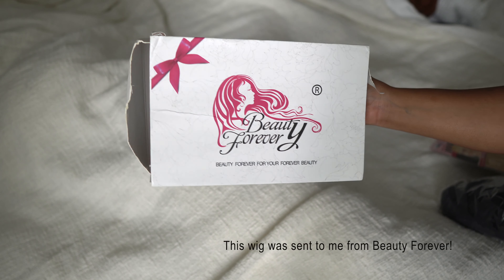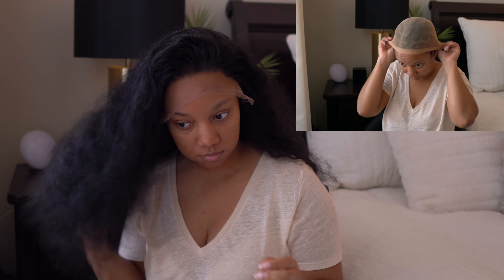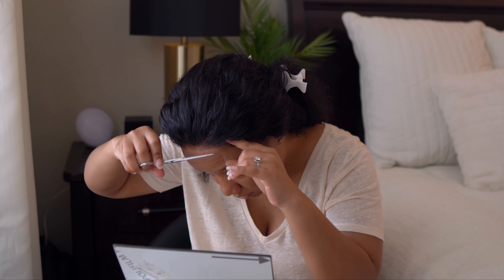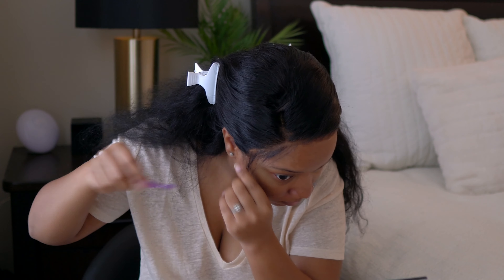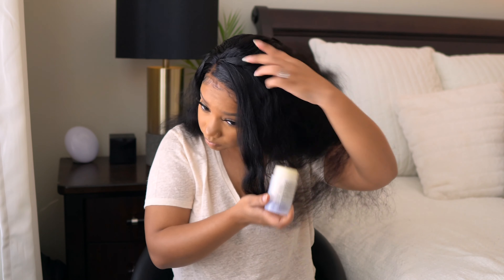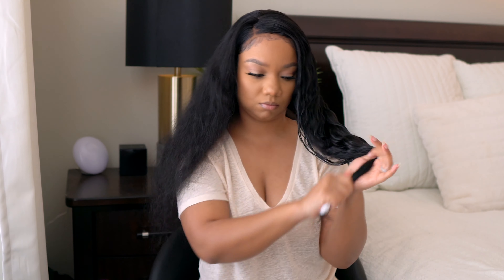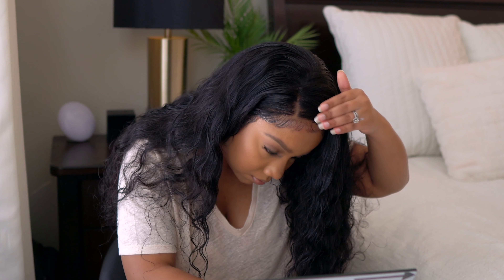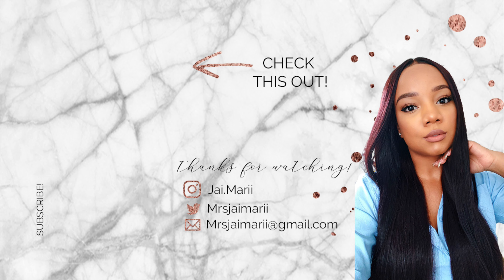START TO FINISH WATER WAVE WIG! PERFECT SUMMER STYLE! | BEAUTY FOREVER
Hey Ya’ll!
I hope you enjoyed this video! I really appreciate your support.
Xo,
Jai

I've partnered with Beauty Forever hair to bring you all a review. All opinions are my own.

TWITTER  ♡ MRSJAIMARII

 lace wigs